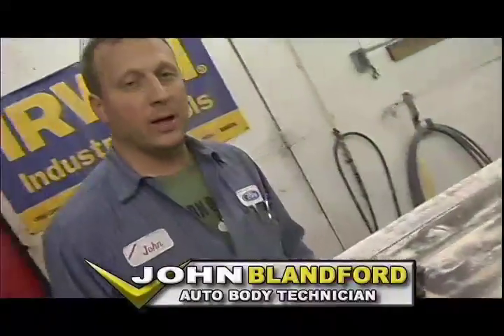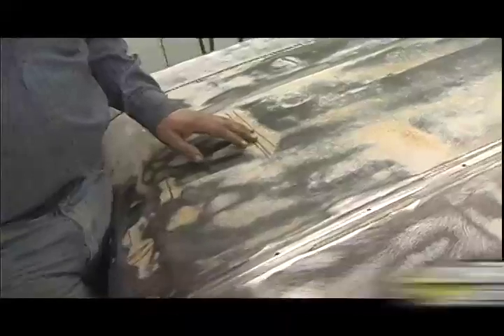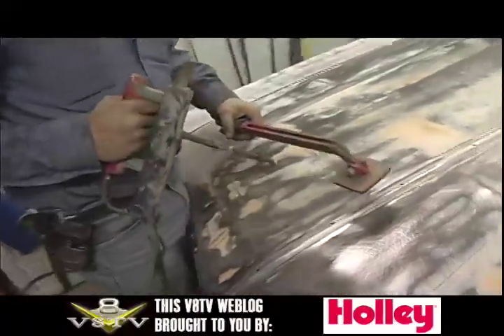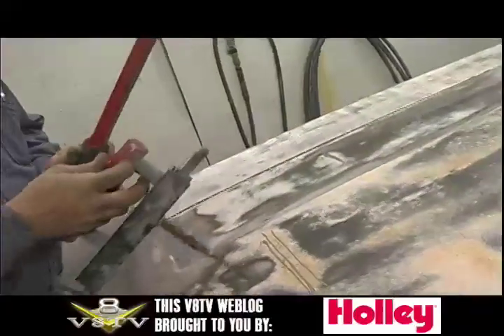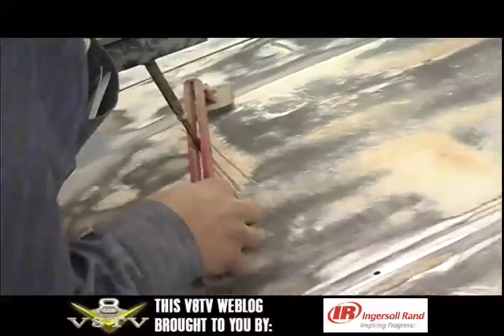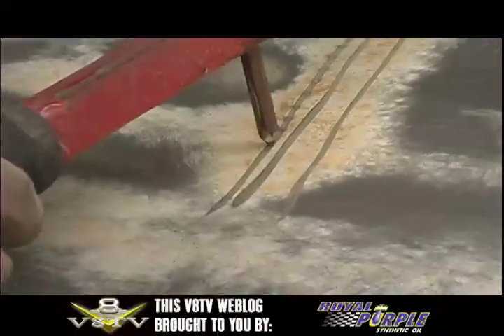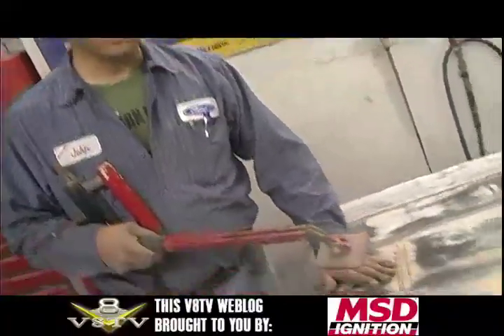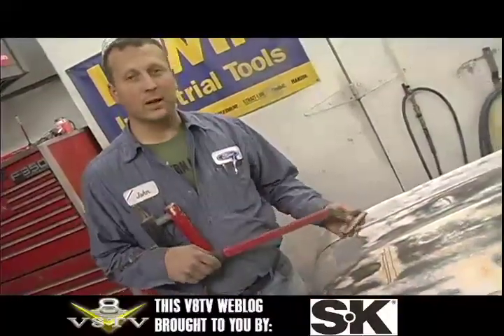1965 Chevelle: Pulling Small Dents The Easy Way - V8TV-Video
Produced by Kevin Oeste and V8TV Productions, Inc.   -Our 1965 Chevelle had a series of shallow dents all over the hood that seemed to follow the contours of the underhood structure.   It looked as if someone dumped 500 pounds of sand on the hood, "forming" it to the inner structure.    We didn't just want to fill the recesses with body filler, so John pulled out a cool dent pulling tool which uses a spot-welding tip on one end, and a lever action puller to quickly pull the steel back into shape.   Check out this demo video to see how it worked!